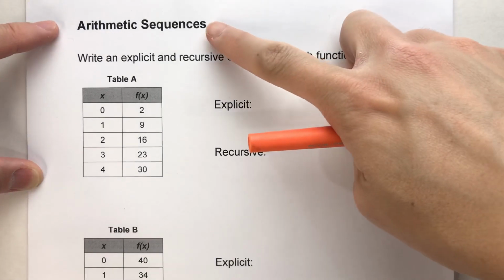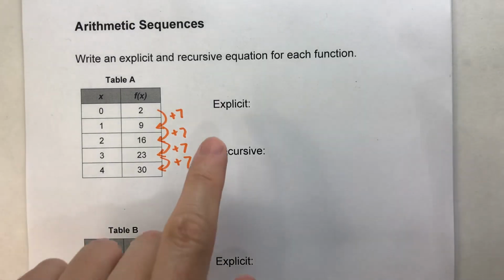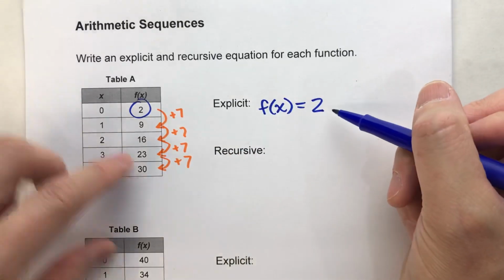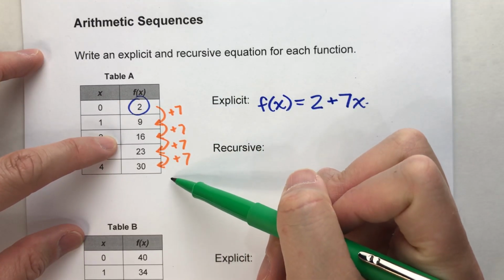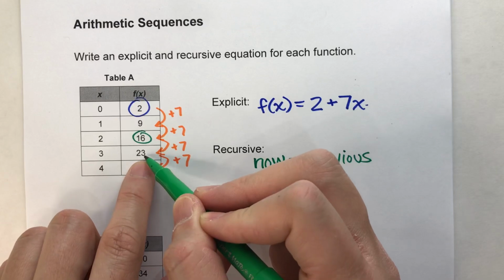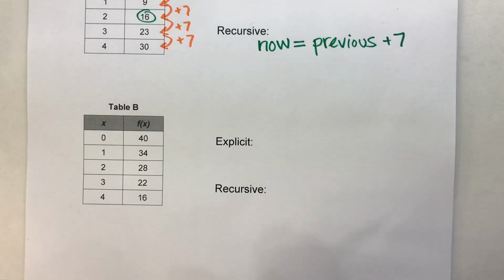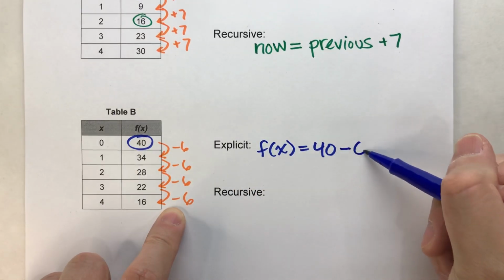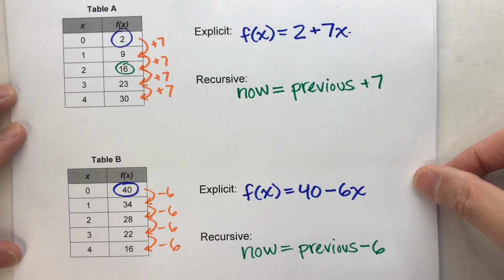Intro to Arithmetic Sequences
Working with sequences can be confusing!  In this video, I show you how to write explicit and recursive equations for arithmetic sequences.